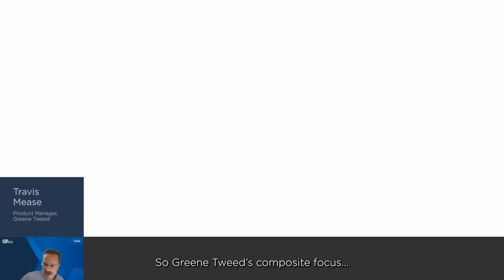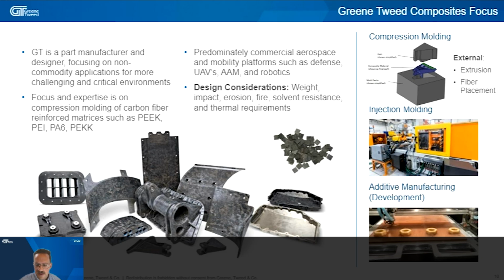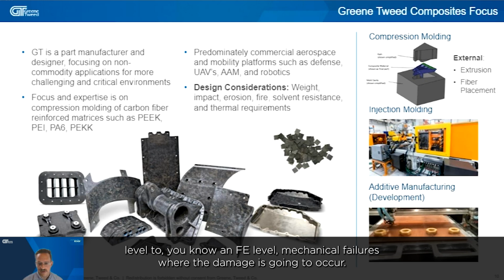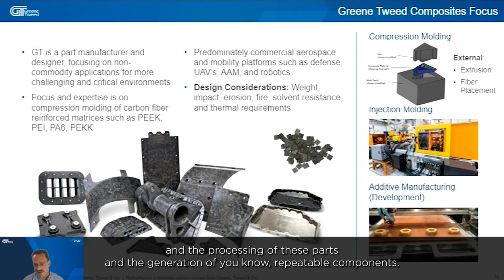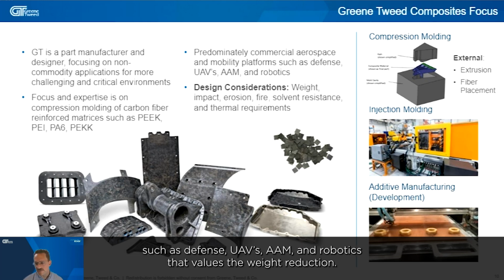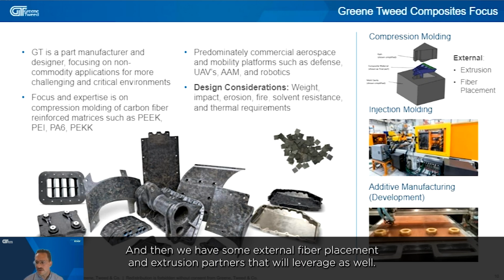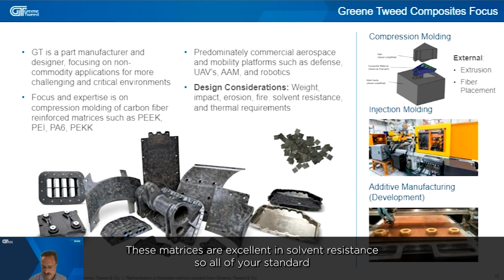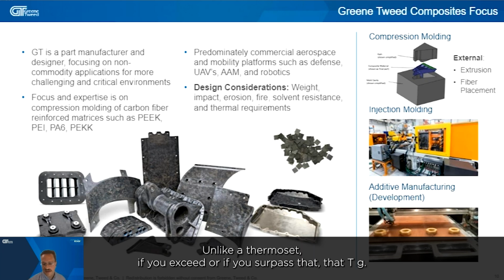Design considerations and benefits of composite materials in aircraft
For more information on Greene Tweed's past and upcoming webinars,